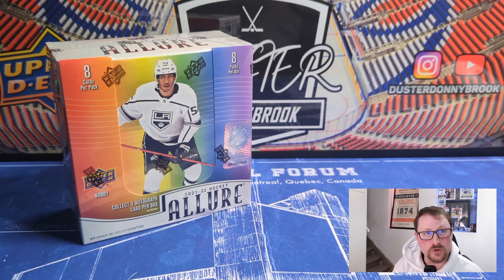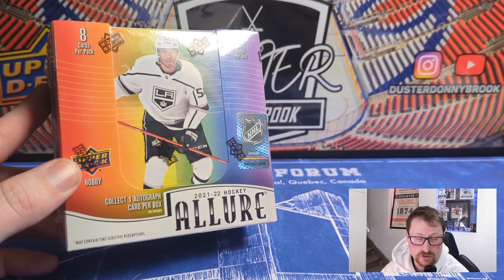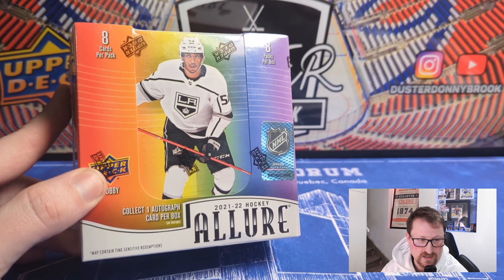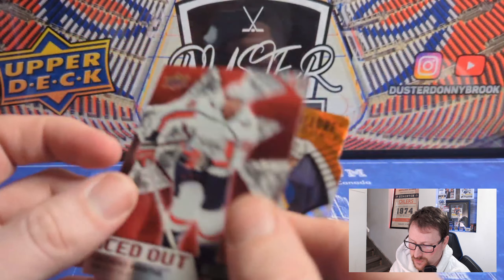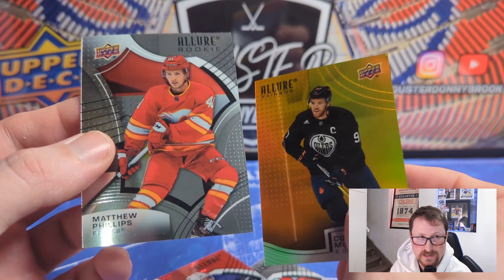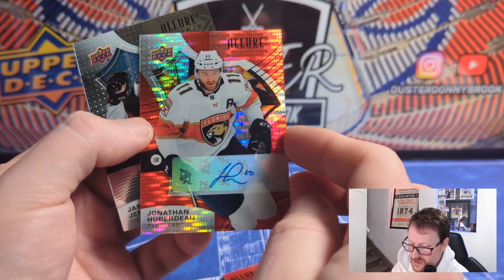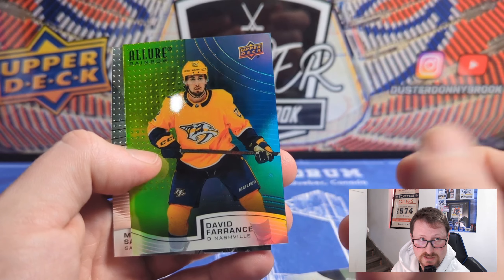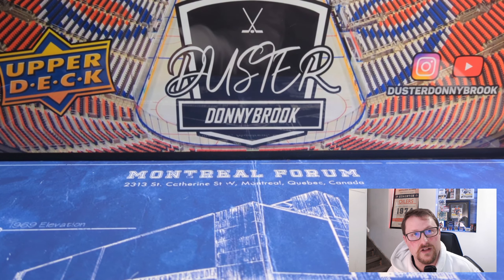New release and review! 21-22 Upper Deck Allure Hockey Hobby Box Break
The shiny cards not called Platinum. Checking out the new editon of Allure, an odd set that I feel Upper Deck doesn't quite know what to do with. This year feels like they tried to differentiate it more from Platinum than previous years and in doing so made a product that doesn't know if it's Synergy or Platinum. Also, rainbows are confusing.